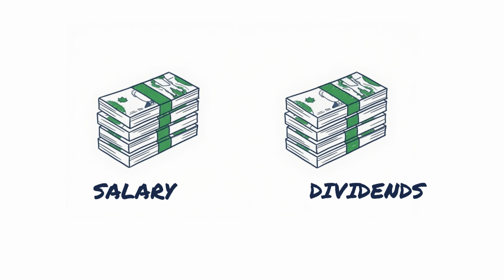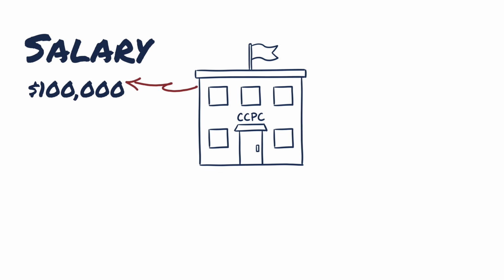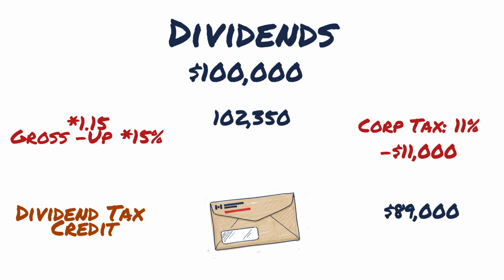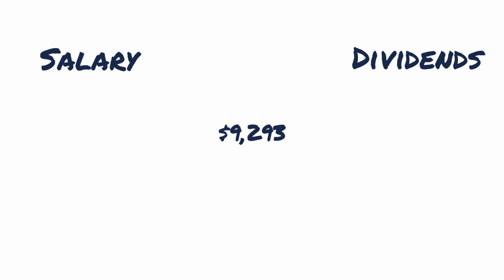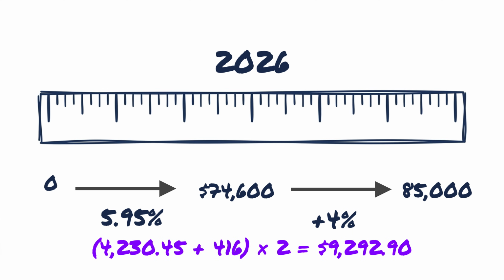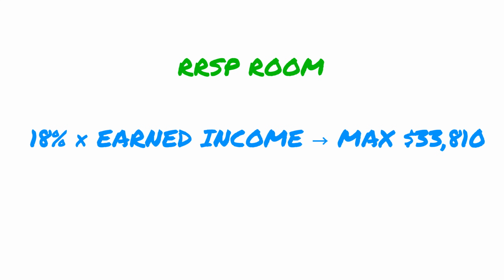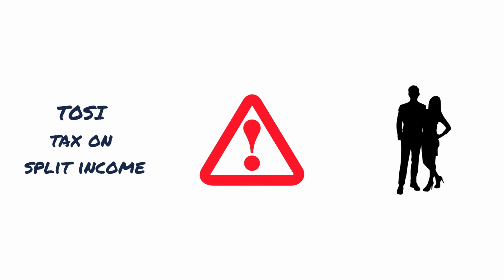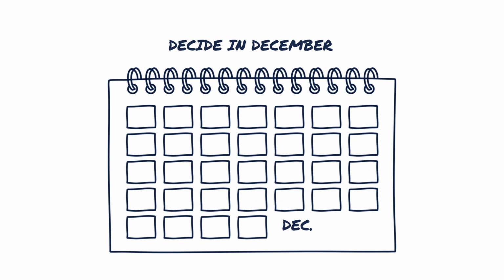Dividends Don't Save Tax — Here's What Does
Choosing between salary vs dividends can change your tax bill by $9,293. Learn the exact math to optimize your business owner taxes.

Business owners often struggle to decide whether to pay themselves a salary or dividends. This breakdown covers the specific mechanics of both methods, including how gross-up amounts, corporate tax rates, and personal income tax interact to impact your bottom line. We analyze the financial differences so you can make an informed decision for your 2026 tax planning strategy.

Beyond the immediate tax savings, this video explains how each option affects your RRSP contribution room and long-term financial health. By understanding the trade-offs, you can determine which structure aligns best with your personal financial goals. We walk through the calculations step-by-step to clarify why one path often results in thousands of dollars in savings for your specific situation.